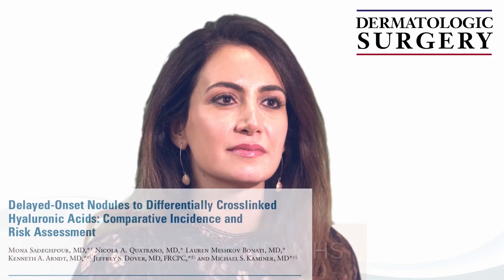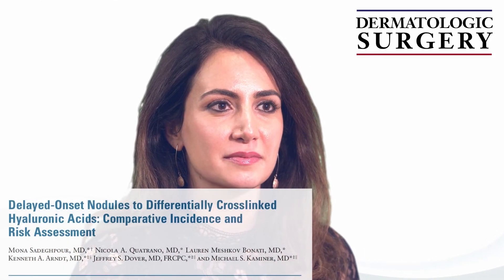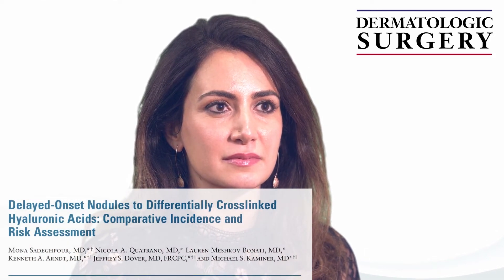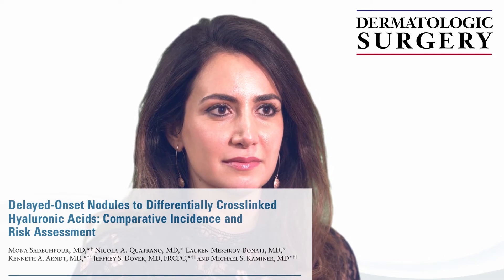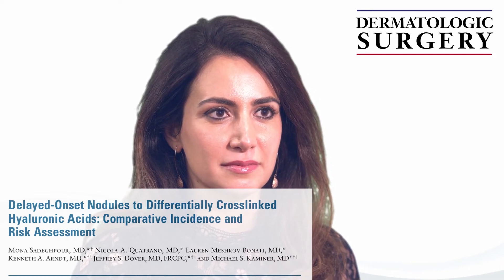Delayed-Onset Nodules to Differentially Crosslinked Hyaluronic Acids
In this video, Dermatologic Surgery Media Editor Naomi Lawrence, MD, discusses the "Dermatologic Surgery" article, "Delayed-Onset Nodules to Differentially Crosslinked Hyaluronic Acids: Comparative Incidence and Risk Assessment" with primary author Mona Sadeghpour, MD, MHS.